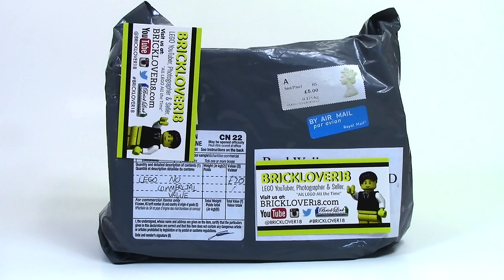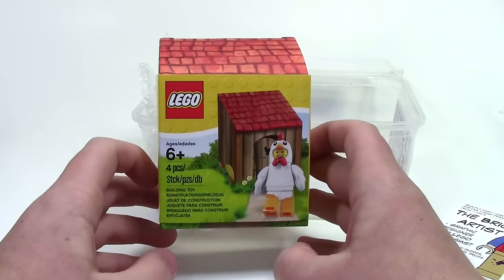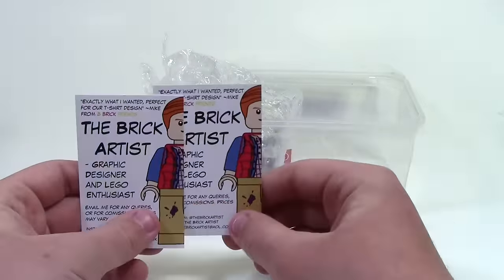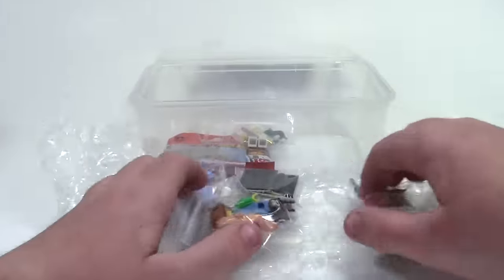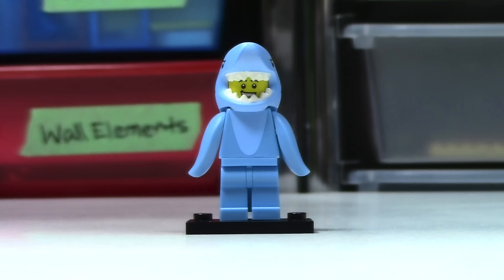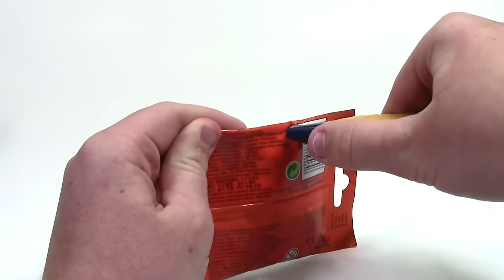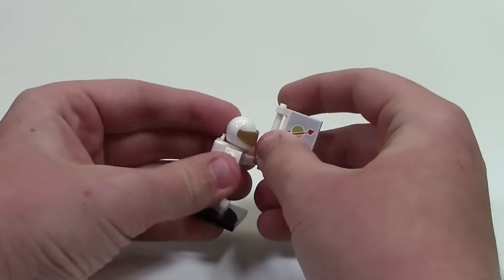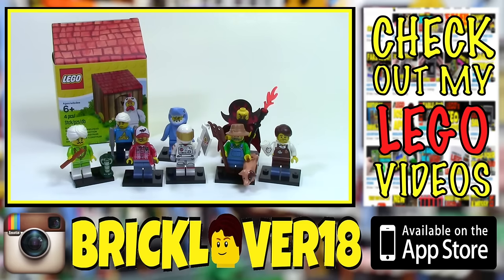a LEGO TRADE with TheBrickArtist on INSTAGRAM! LEGO HAUL!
I saw an item in TheBrickArtist's instagram feed that I really wanted to add to my collection, so I sent him a message and together we worked out a trade!

I also experimented with some additional shots (b-roll)! Some of the shots turned out good while others need lots of work! Let me know if you enjoyed!